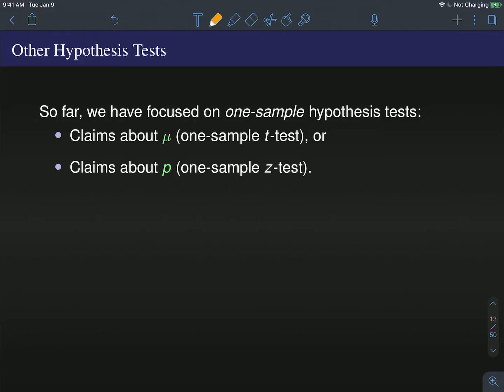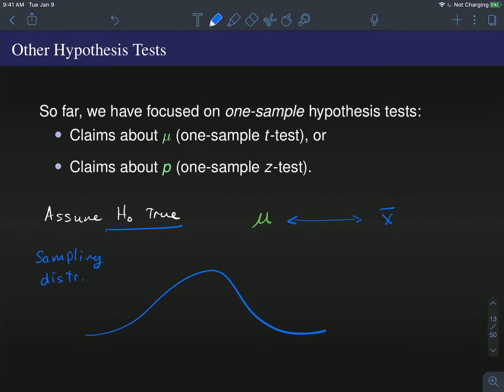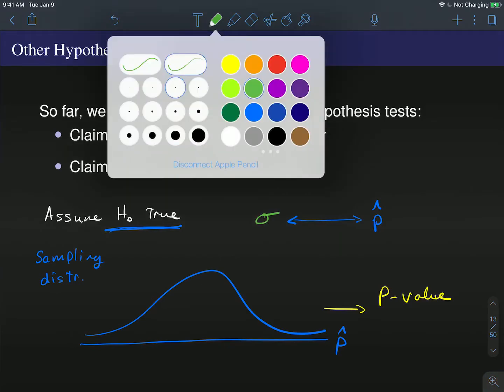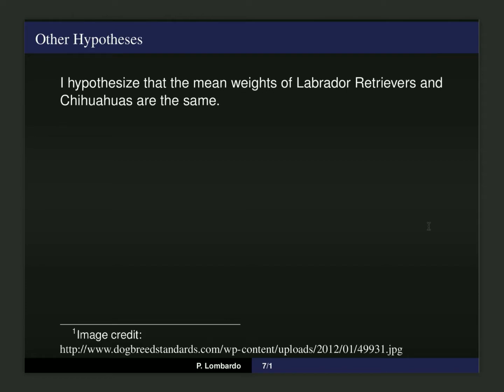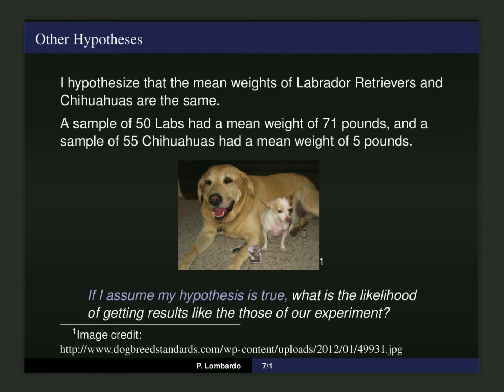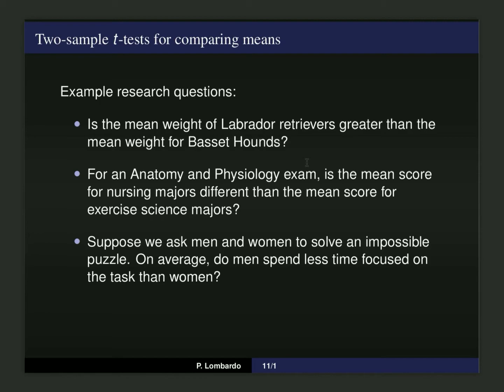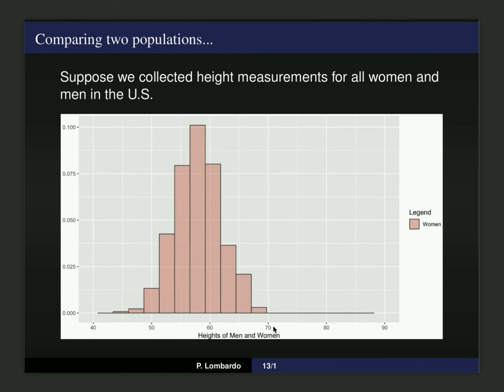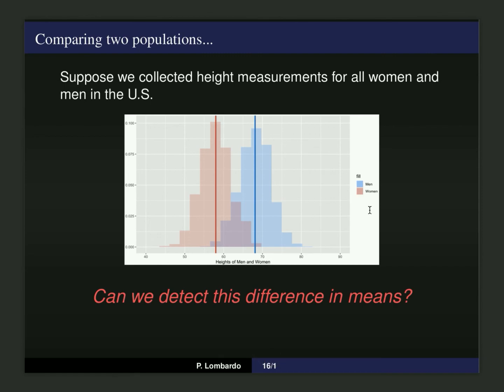Hyp. Testing part two, Video 3